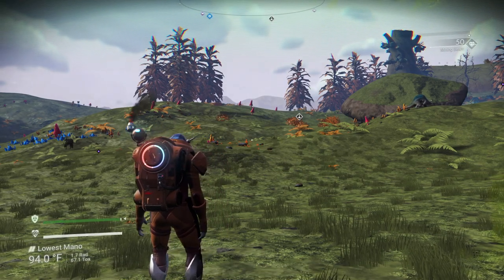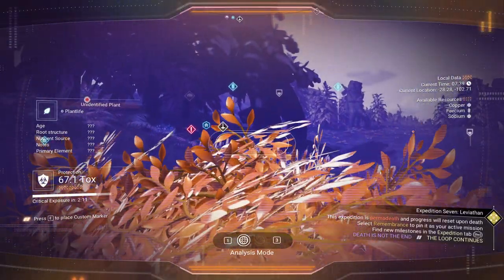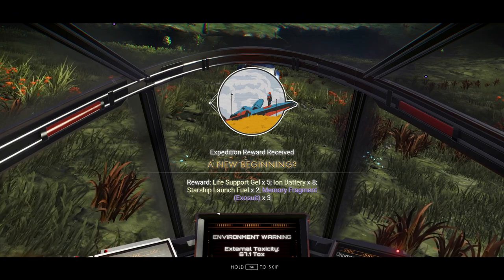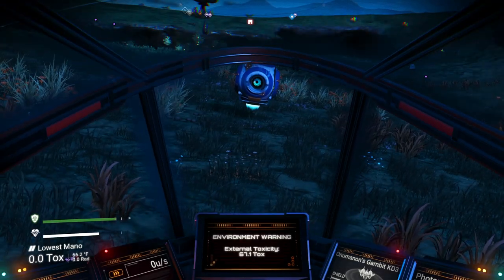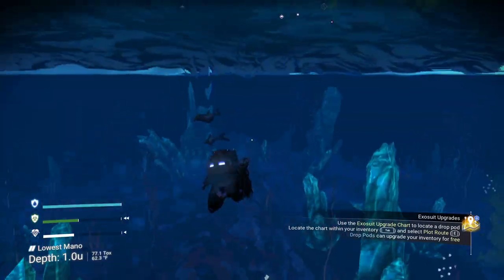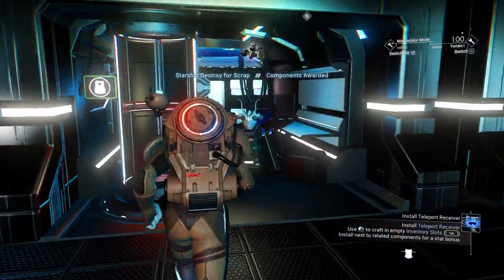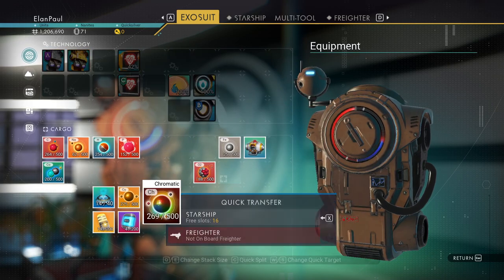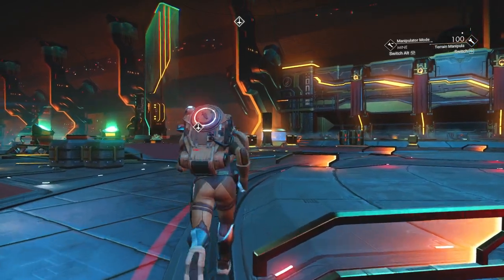No Man's Sky Looper Redux - Episode 1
Hello again, everyone!  I hope you enjoy this casual playthrough of the Leviathan Redux.  There is a lot I explain regarding this run-through so that you can do it easier as well.  Thank you again for watching!